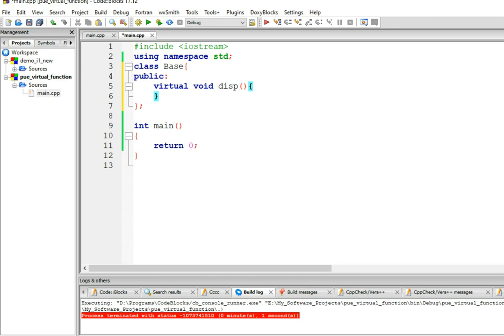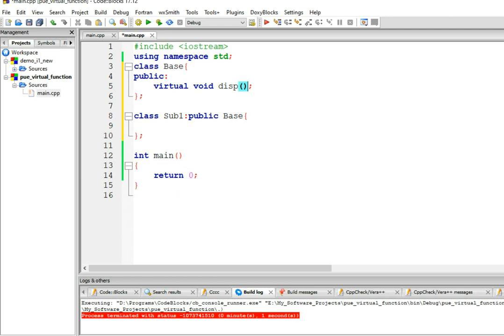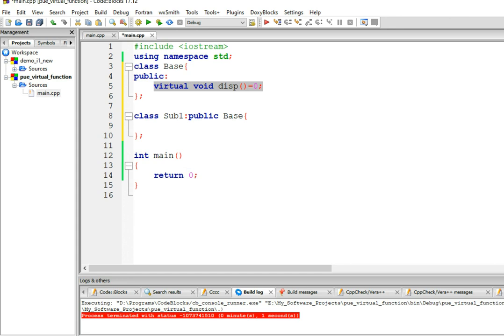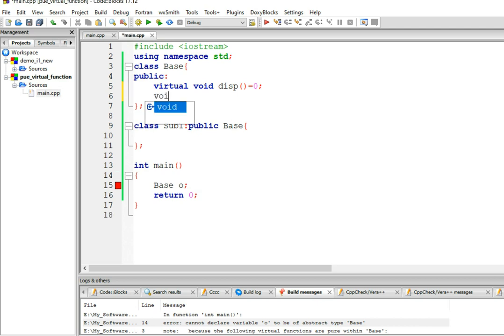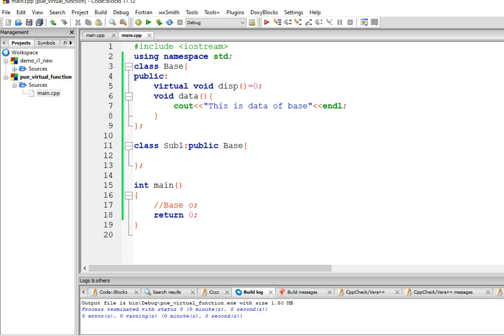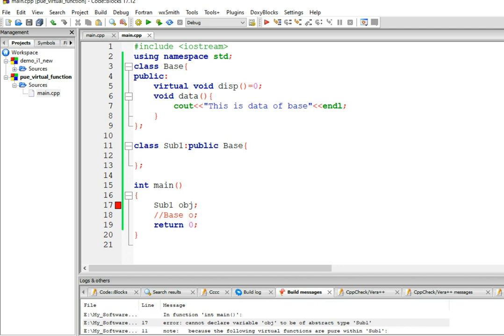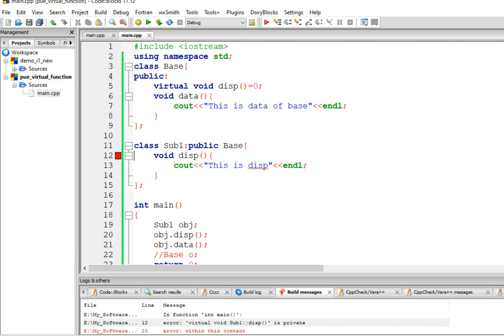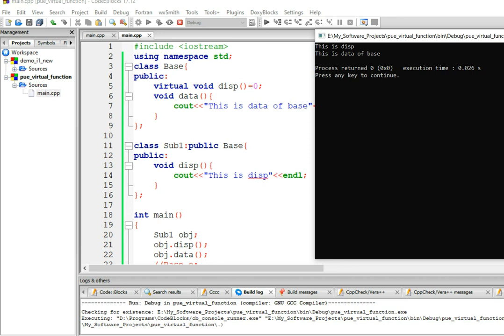Pure Virtual Function in c++ with programming example.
In this video we are going to discuss about pure virtual function and abstract class concept in c++.